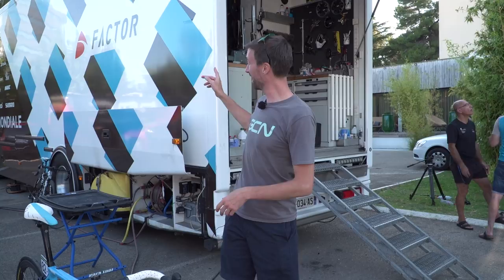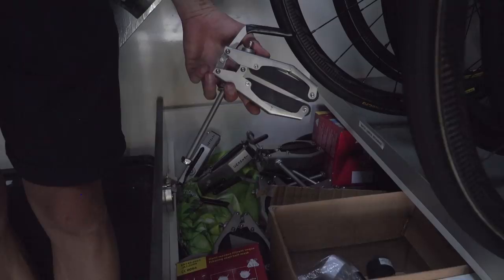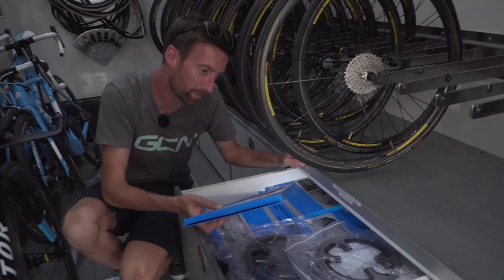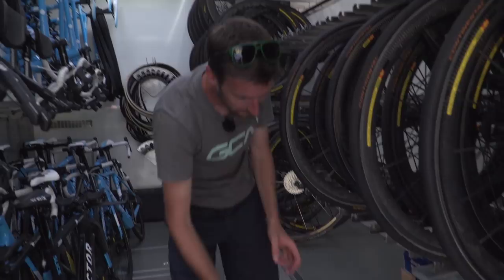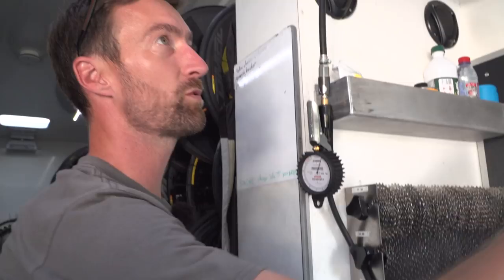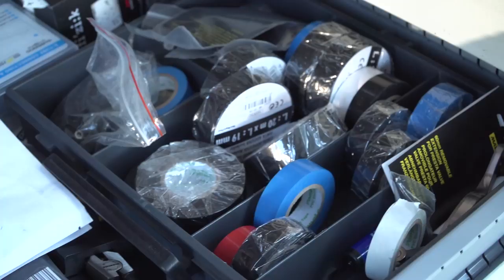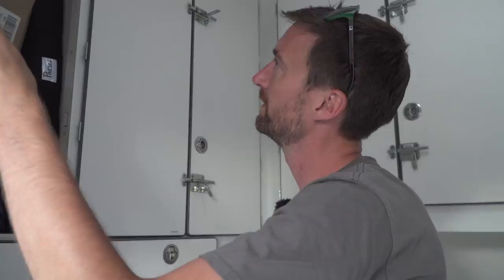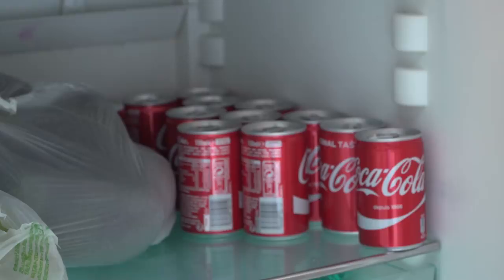Inside The AG2R La Mondiale Mechanic's Truck | La Vuelta A España 2017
Dan Lloyd is back with another truck tour, and it's time for AG2R La Mondiale, home to Grand Tour contender Romain Bardet. We take a fascinating closer look into the provisions for the mechanics and soigneurs for the Grand Tours for the weeks on the road. 🚚

From the Factor O2 Pro bikes to cable housing, the mechanic's truck is a cyclist's paradise of parts and tools, ready to equip the Grand Tour team AG2R La Mondiale with the best set ups for all of their racing stages. As a mobile workshop, the truck must house the spares, and the expertise necessary to keep the team's Factor bikes running smoothly for the race ahead.

Not to be underestimated, the soigneurs also have a crucial job in keeping the teams performing at their best. Truck provisions include laundry facilities and a pantry for fuelling riders before and after stages as well as keeping their kit fresh for each stage.

For more on life as a pro cyclist behind the scenes, Dan has a nosey around this tour truck. What do you think?

If you'd like to contribute captions and video info in your language, here's the link 👍